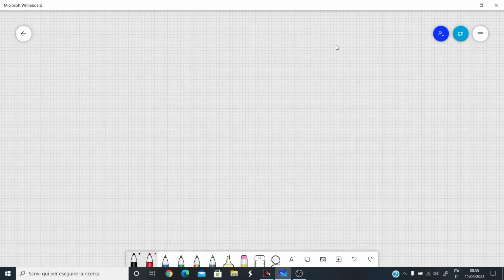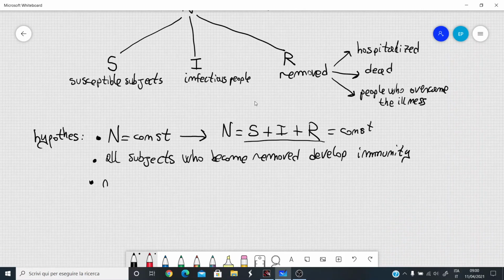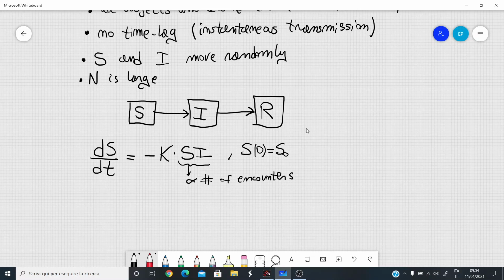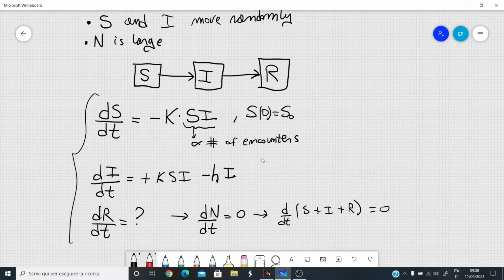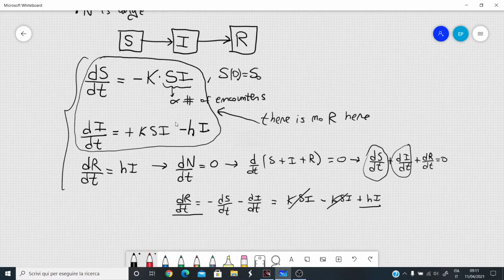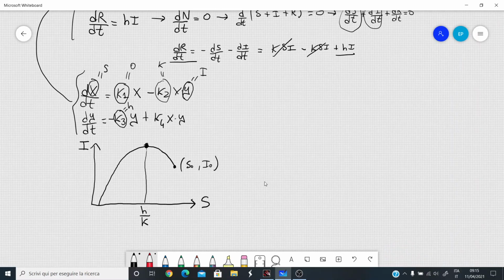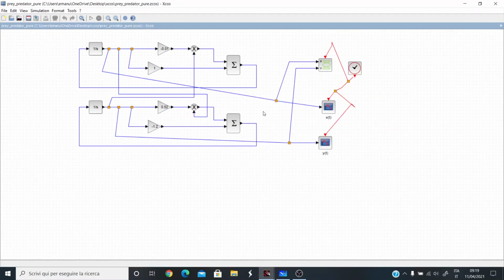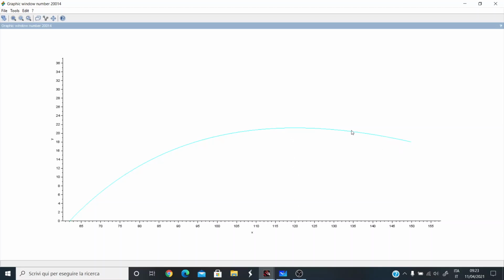Model on the evolution of epidemics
This interesting model on epidemics illustrates some simple ideas on how an epidemic can be described mathematically.

This is an excerpt taken from a course on Machine Learning and Wavelets, a course which consists of four main parts:
• Part 1: Overview on Fourier Analysis and Wavelets. You may learn the basics of these two powerful mathematical tools for analyzing signals and images in different domains.
• Part 2: Data Analysis with Fourier Series, Transforms and Wavelets. You may learn how to apply these methods to process and explore data efficiently and effectively, both in time and frequency domains.
• Part 3: Machine Learning Methods. You may learn how to use techniques that enable computers to learn from data and make intelligent predictions or decisions, such as linear regression, curve fitting, least squares, gradient descent, Singular Value Decomposition (and more).
• Part 4: Dynamical Systems. You may learn how to model and understand complex and nonlinear phenomena that change over time, using mathematical equations. We will also apply machine learning techniques to dynamical systems, such as the SINDy algorithm.
By the end of this course, you would be able to:
• Understand the principles and applications of Fourier analysis and wavelets
• Use Fourier series and transforms to analyze data in various domains
• Apply machine learning methods to different problems
• Extract features from data using wavelets
• Understand the importance of sparsity of natural data, as well as the revolutionary concept of compressed sensing, with realistic examples.
• Discover the governing equations of a dynamical system from time series data (SINDy algorithm).

If you are keen on supporting the material I create you may follow me on Patreon (you will find courses as well, and you might help me create future materials, only if you feel like it 😊).